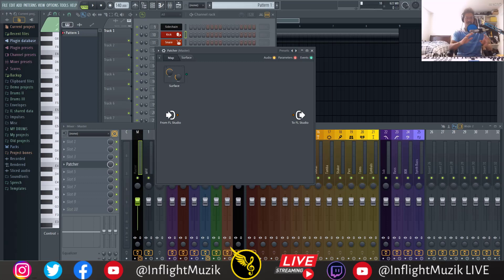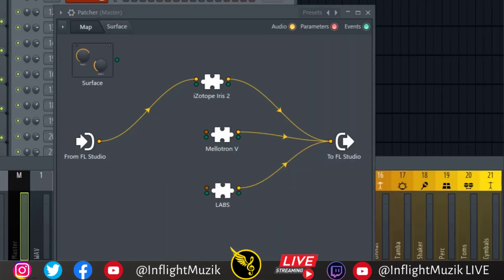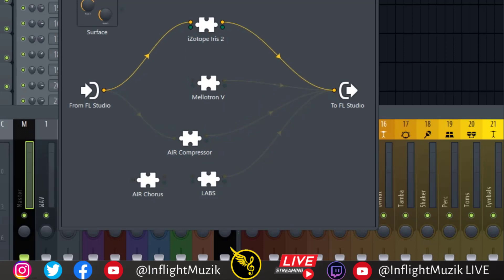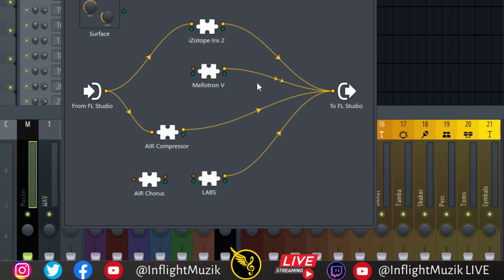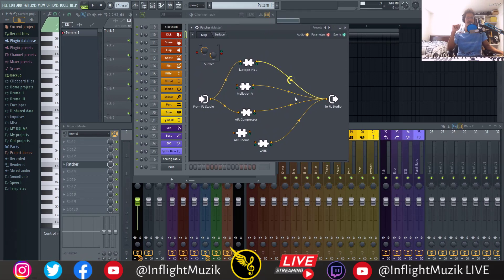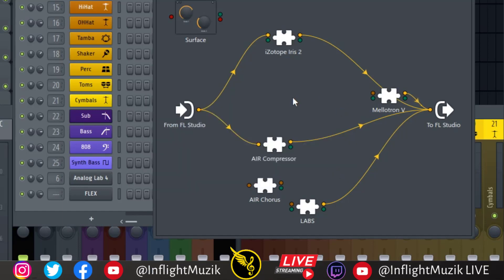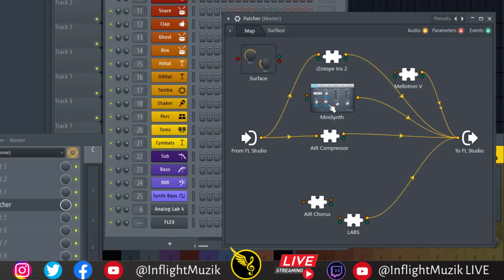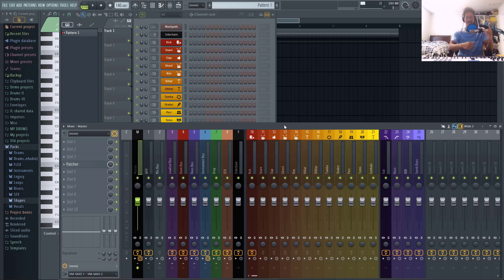7 Ways Imageline Can Improve Patcher Plugins in FL Studio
Still sleeping on Patcher plugins in FL Studio?  If Imageline updates Patcher with these features, I think more people will use Patcher plugins in FL Studio to improve their current workflow.  These are 7 ways Imageline can improve Patcher in FL Studio for future Patcher 2 and FL Studio 21 updates.

🔔 InflightMuzik LIVE Channel (LIVE Beat Critiques, Battles, Cookups)